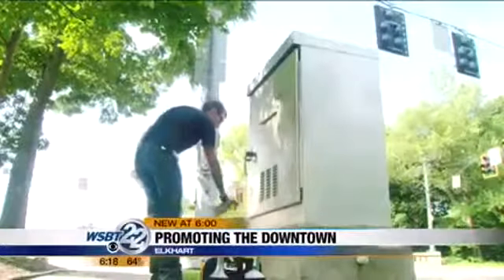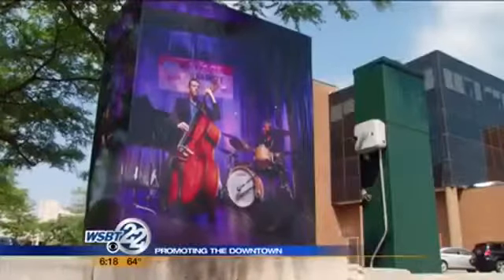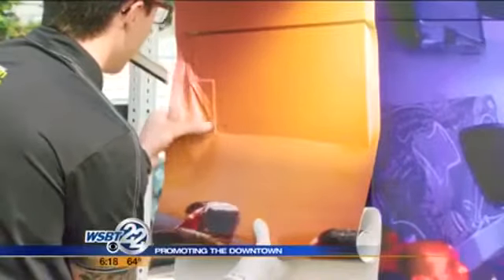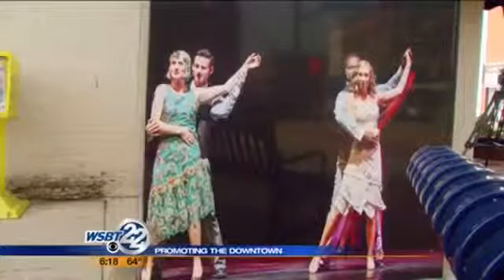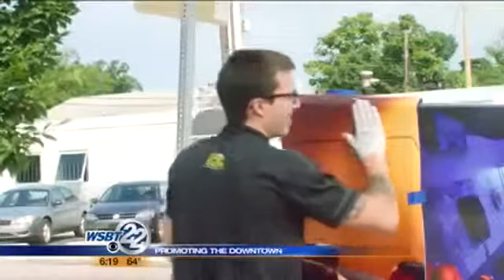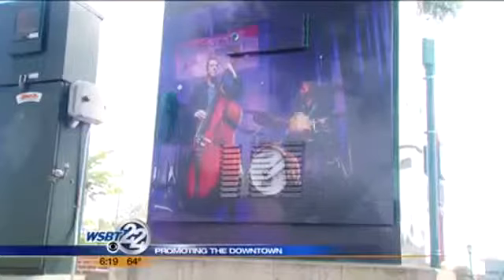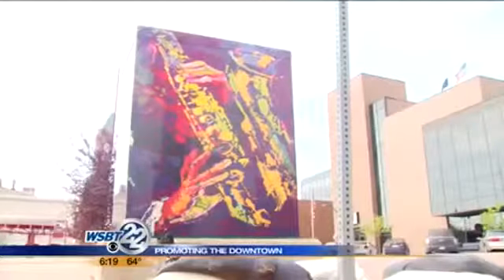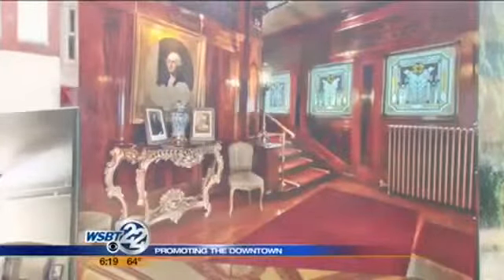Group uses utility boxes to promote downtown Elkhart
The City of Elkhart has a creative way to advertise the variety of arts and entertainment activities downtown. _________________